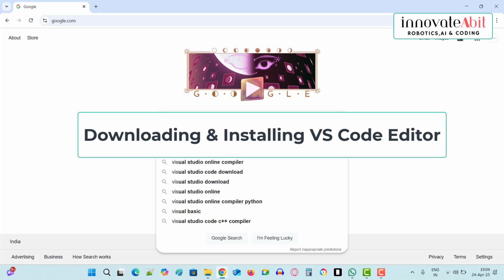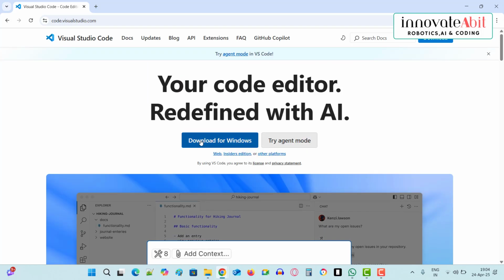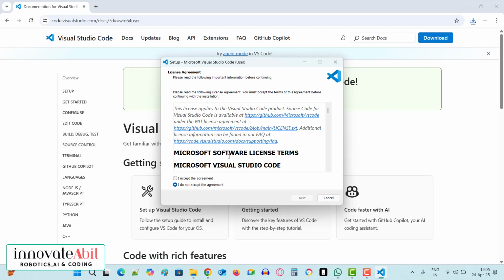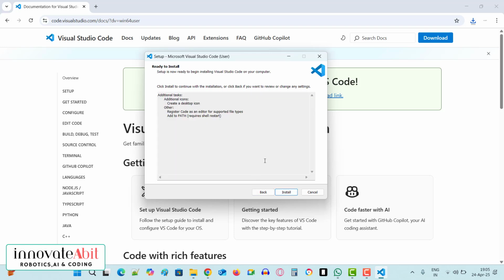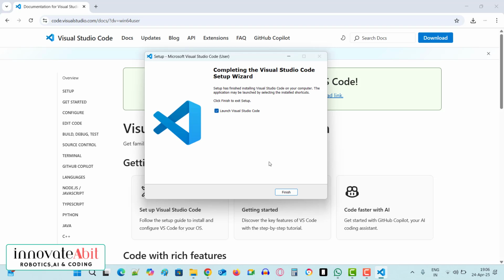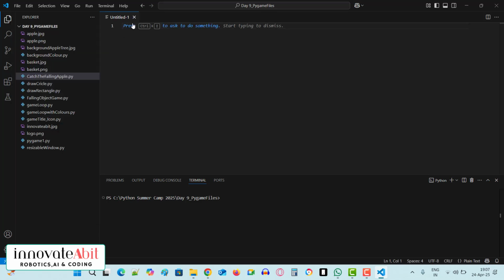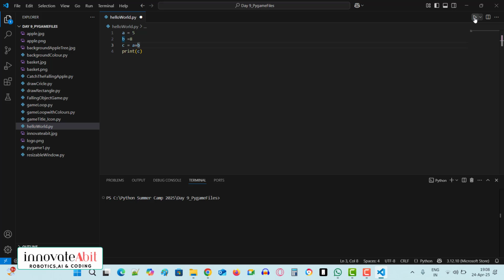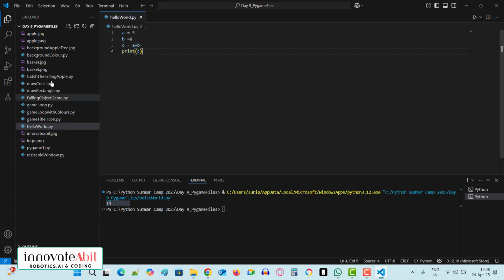Downloading and Installing Visual Studio Code on Windows